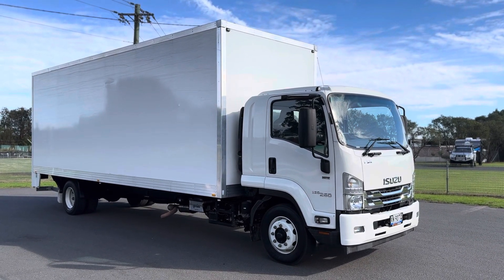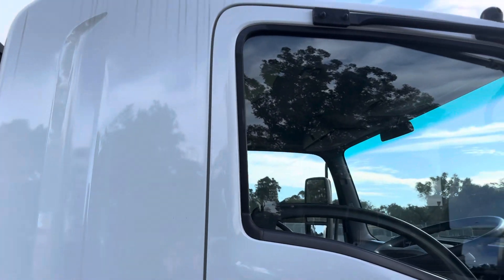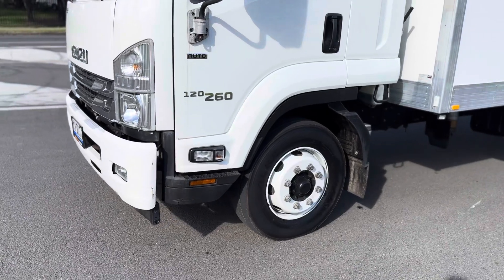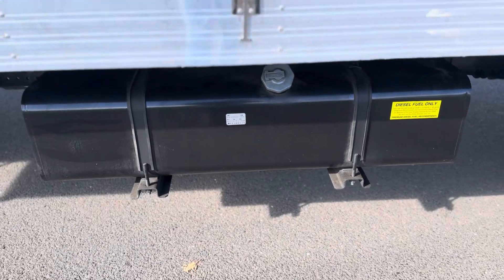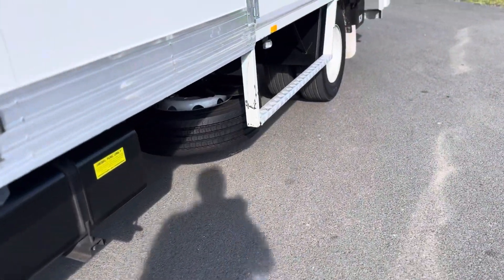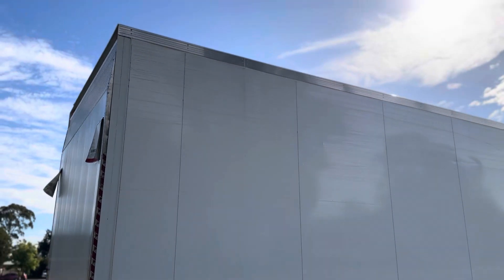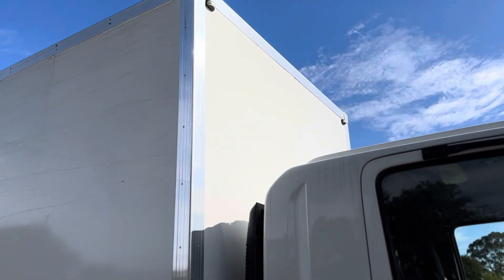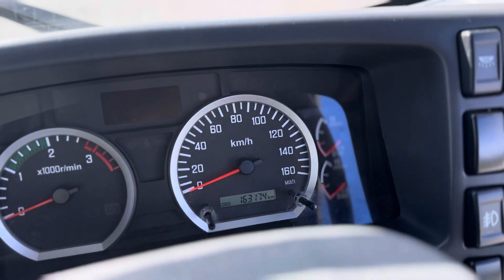2020 Isuzu Fsr 12 Pallet Pantech